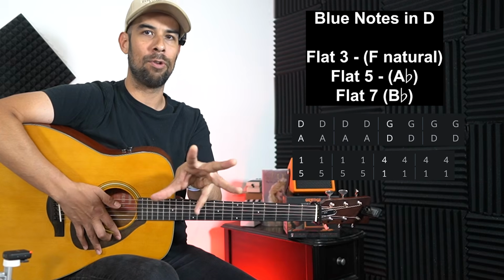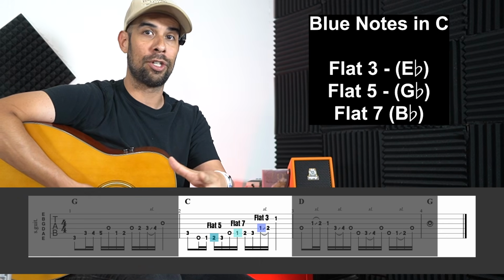How to Play Bluegrass Lead Over G, C & D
Have you been playing guitar for a while, and still don't have that bluegrass sound? Here's how to fix it.

🔵 Ready for the full step-by-step system?

Timestamps:

00:00 - 00:10 - Demonstration
00:11 - 00:52 - Introduction
00:53 - 03:33 - Lesson with Tab
03:34 - 07:25 - Easy Theory
07:26 - 08:31 - Flatpick Foundations
08:32 - Other announcements